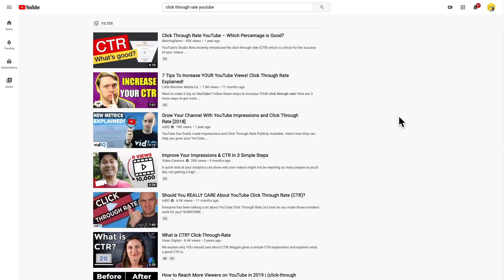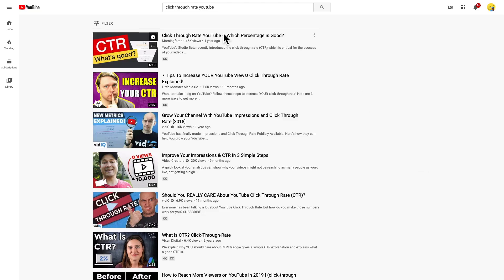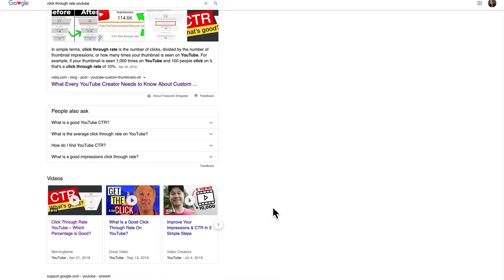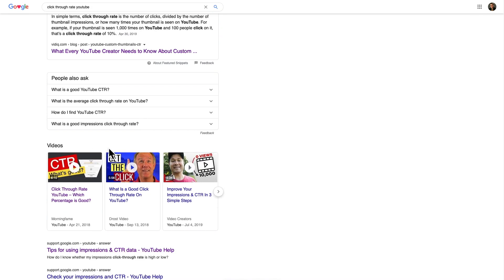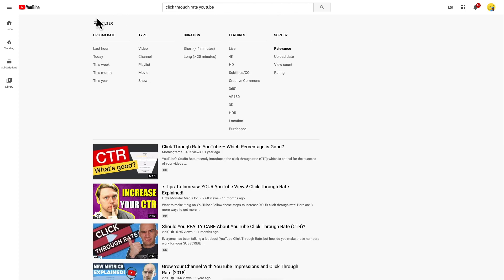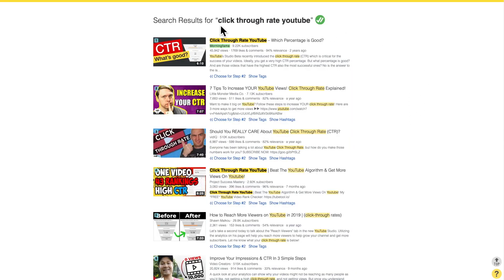YouTube Search Algorithm [The Complete Picture]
What do we know about the YouTube Search algorithm in 2020? Today, let’s look at what it is, how it works under the hood, and also how we can trigger it so that we can get more views via the YouTube Search algorithm.

00:00 I say 2020, but this is valid today!
00:16 What is the YouTube Search algorithm?
00:28 Added benefit: Rank in Google Search
01:11 How YouTube’s algorithm works internally
03:45 Don’t get fooled when you check your rankings
05:35 All factors for ranking in Search
05:55 Optimize your metadata for Relevance
06:10 Optimize your title
06:49 Optimize your description
07:13 Optimize your tags
07:54 Optimize for multiple search terms
09:40 Optimizing is only half of the work
12:14 How to find low enough competition?
12:30 Technique: Long-tail search terms
13:37 Technique: Alphabet method
14:30 YouTube Search algo vs. other algorithms

Cheers, Nico